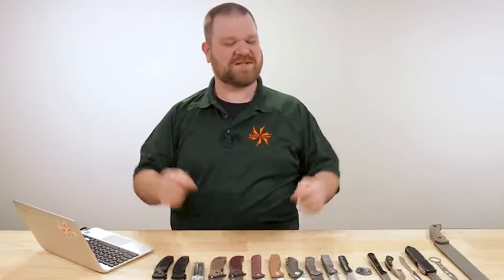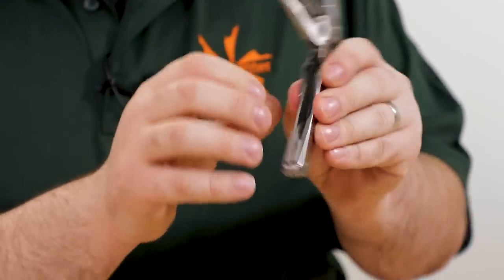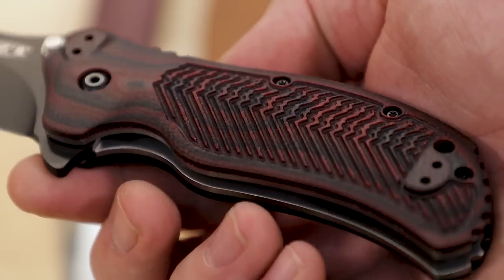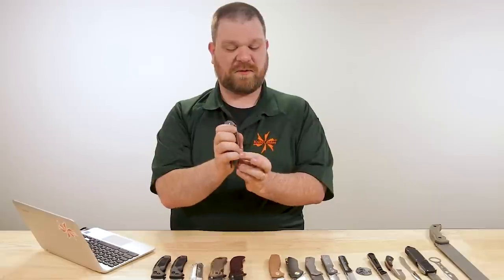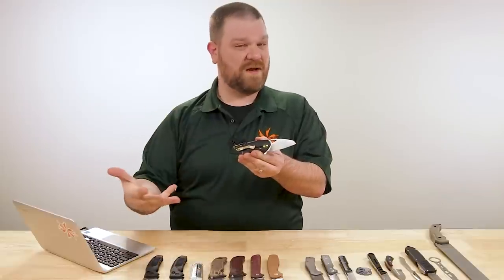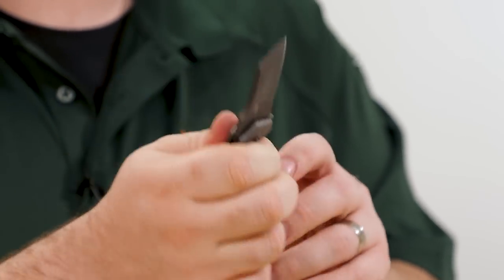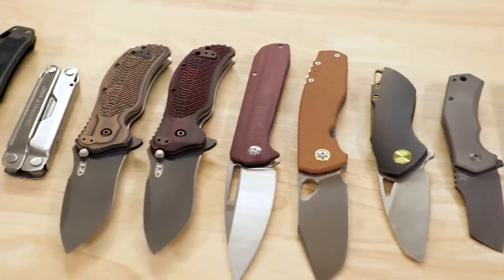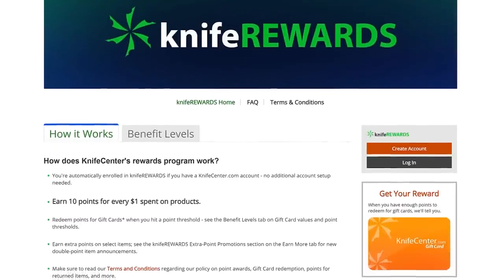New Knives for the Week of May 20th, 2021 Just In at KnifeCenter.com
A KnifeCenter Exclusive SIG K320, a bundle of new Bokers, Zinker Customs and a pair of Hoback fixed blades. Check out the latest knives and EDC gear from KnifeCenter

Featured Knives
0:00 Intro
0:16 SIG Sauer K320A Stonewashed
2:28 Leatherman Bond
5:02 Zero Tolerance 0350 with VZ Grips
6:05 ArtisanCutlery Arion
7:39 Boker Plus Voxnaes F3.5
9:19 Grissom Riverstone
11:23 Fox Knives Italicus
12:30 Chaves Ultramar TAK
13:52 Brad Zinker Custom DZ Tanto
15:30 Serge Panchenko Coin Claw
17:08 Boker Plus Ylvi
18:30 Boker Plus Sigyn
19:40 Boker Plus Islero
20:56 Guardian Tactical RECON-040
22:12 Hoback Main Squeeze Kunai
23:35 Hoback The Path Machete